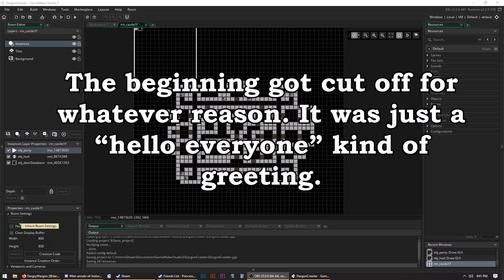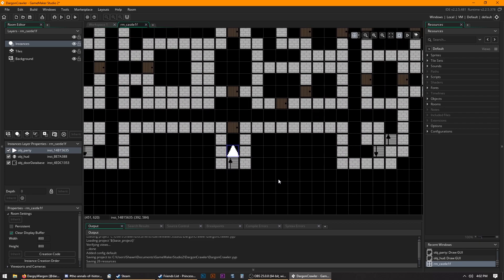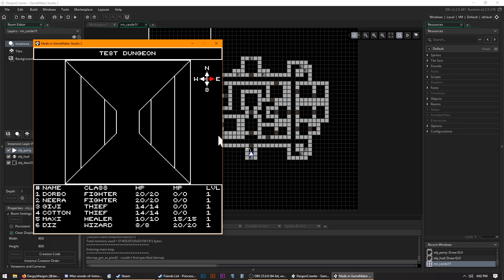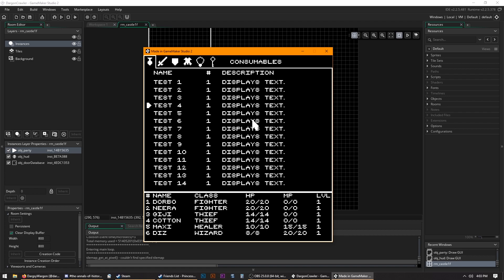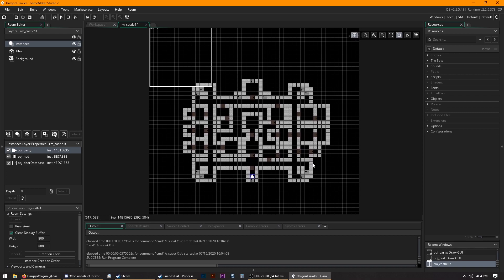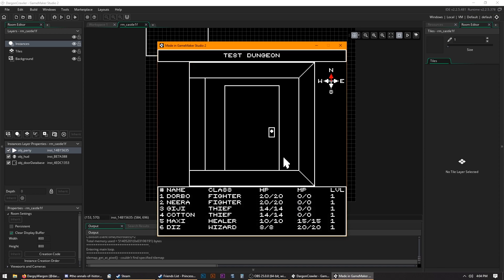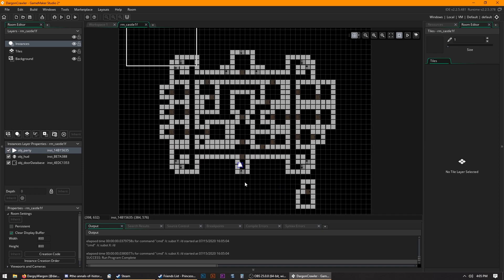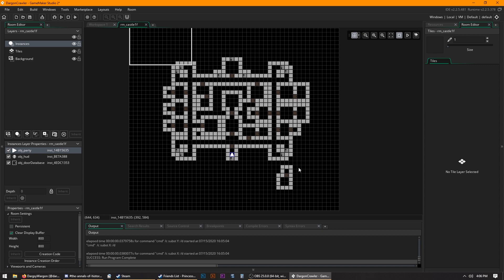First Person Dungeon | Game Programming Vlog 1